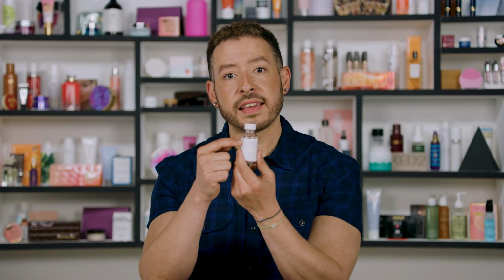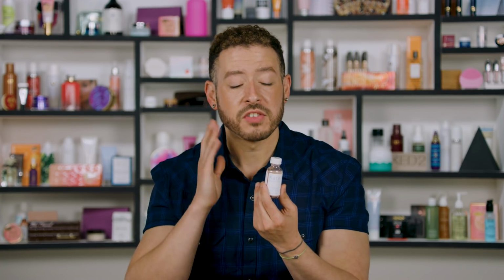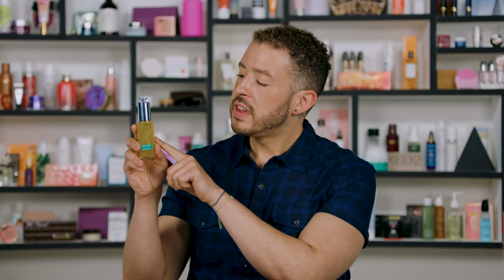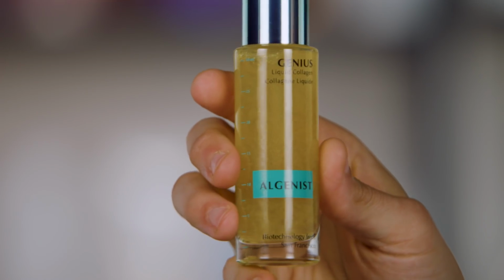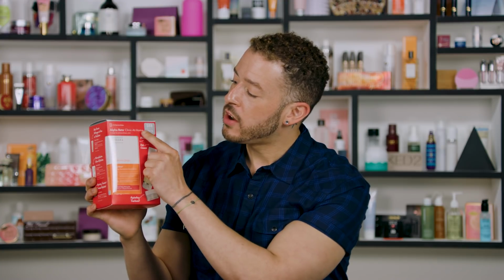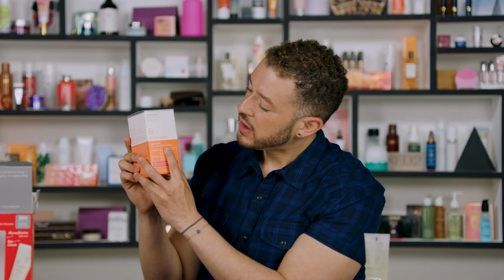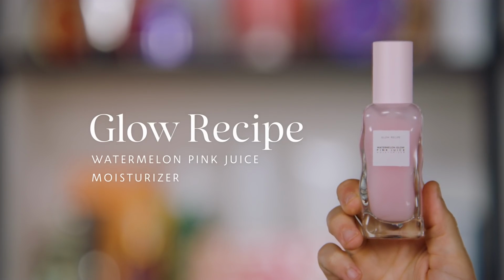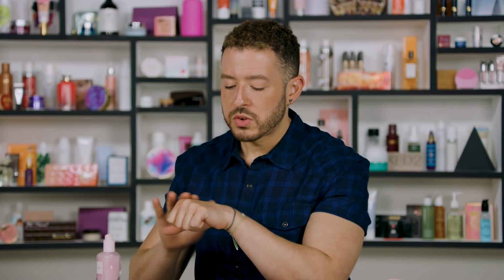Skincare Problem Solvers | Sephora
Sephora PRO Artist, Jeffrey, shows us his skincare problems solvers! Follow along to hear his tips and tricks.

What are your biggest skincare concerns? Leave your answers in the comments below!

Best for Uneven Texture: Dr. Dennis Gross Skincare: Alpha Beta Clinic-At-Home Kit